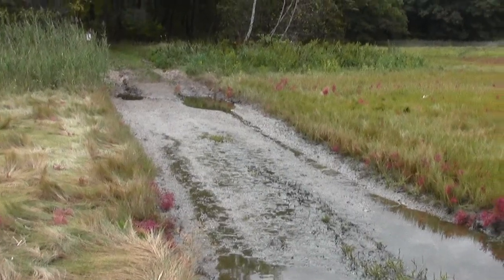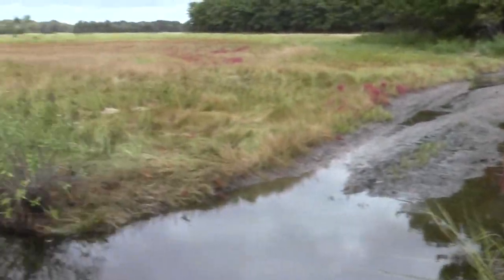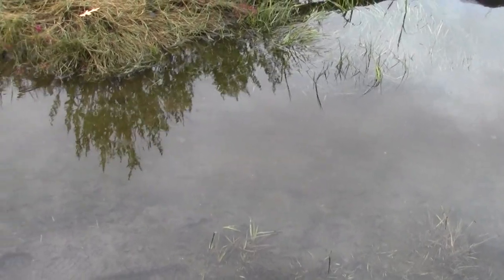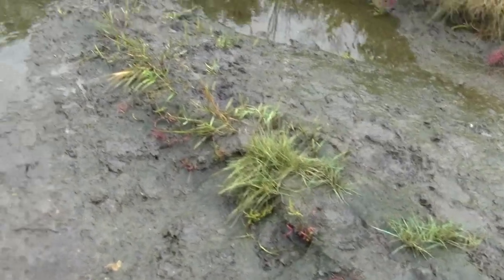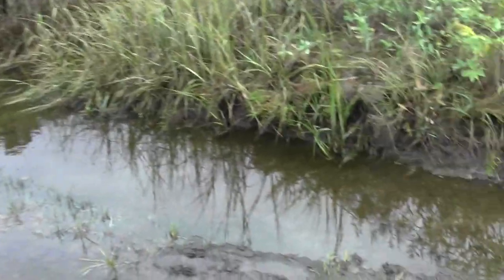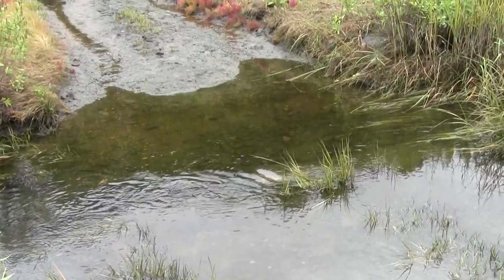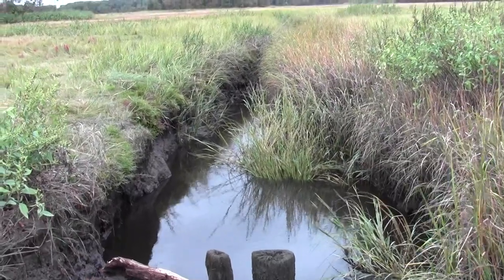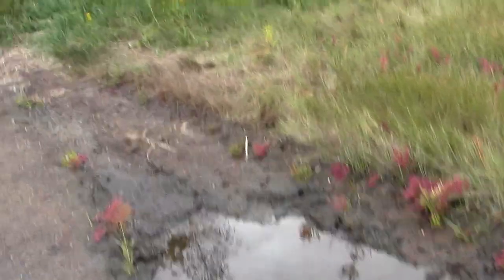Great Marsh Glimpses Part 3. Waiting out the tide.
I got to the crossing point just as one of the year's highest tides was nearing its peak.

But it was a gift to be savored.